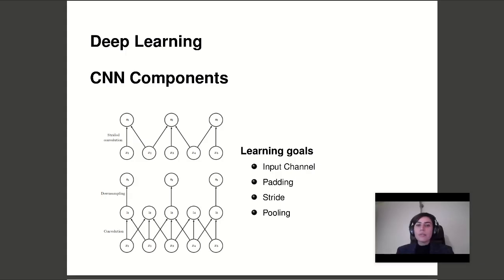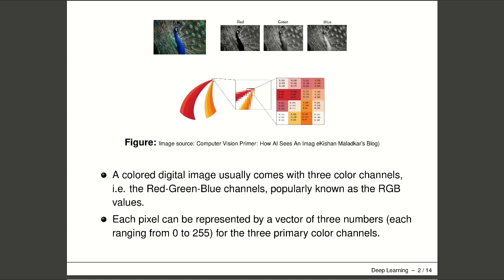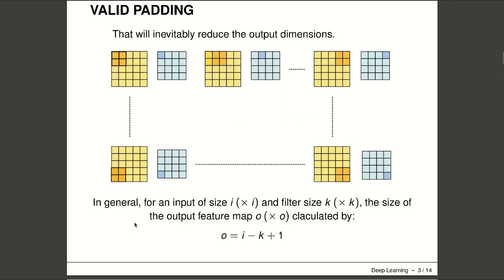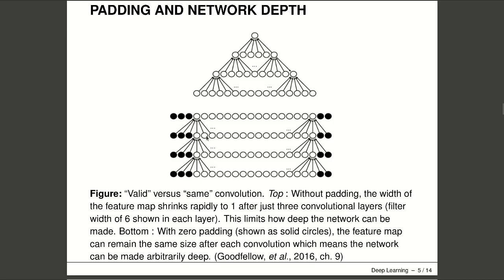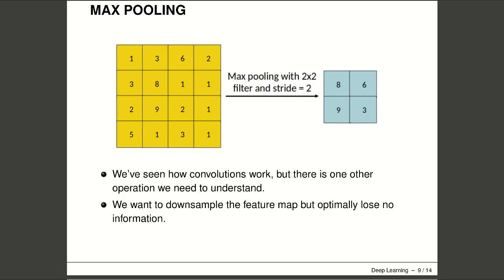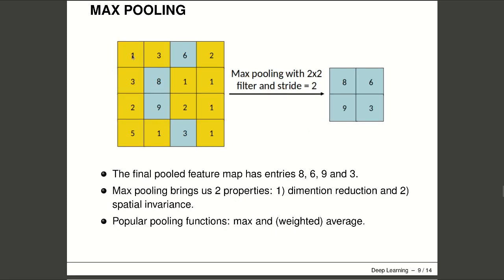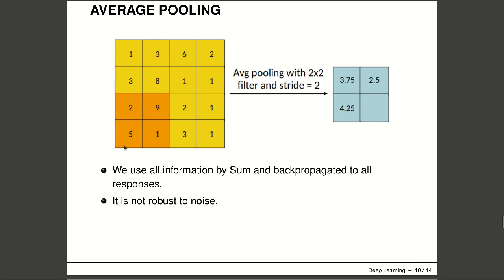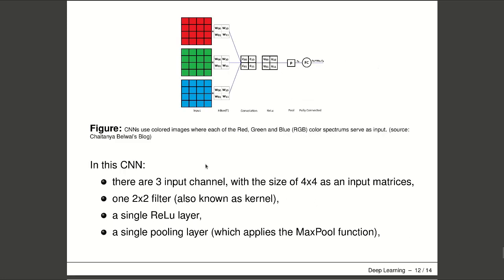Lecture 04 | cnn components